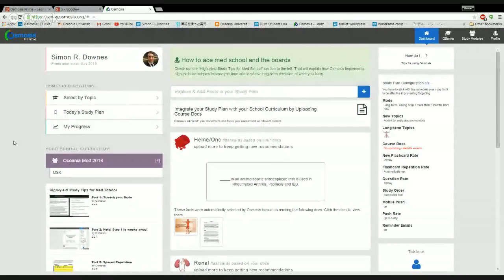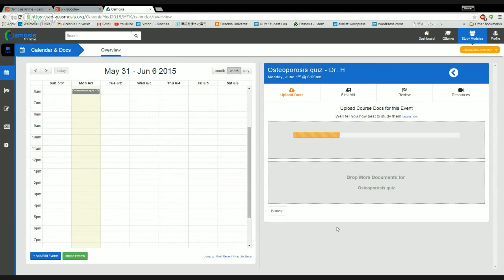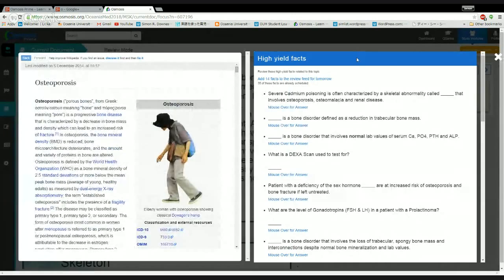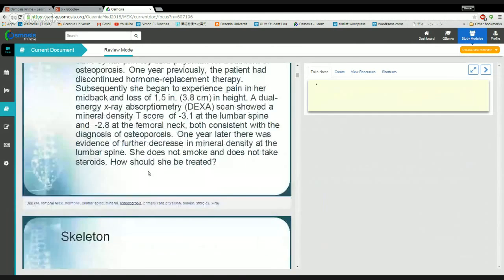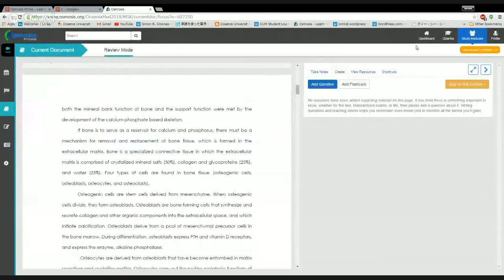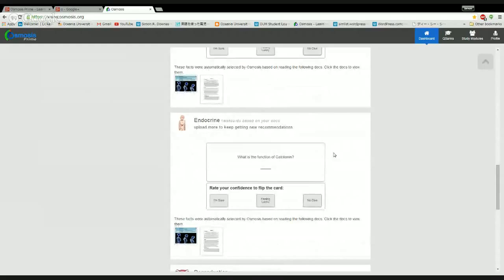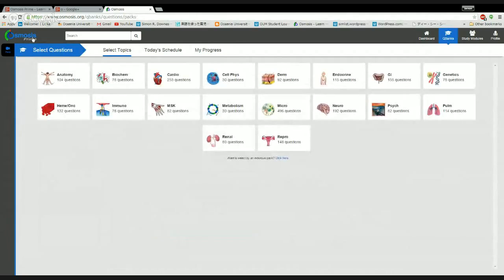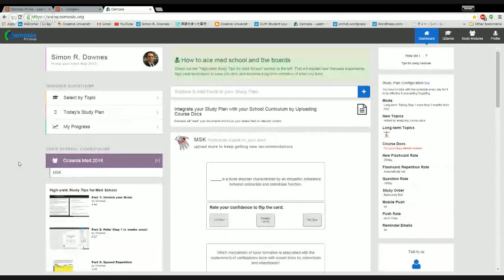Learning how to use the OSMOSIS PRIME web based application